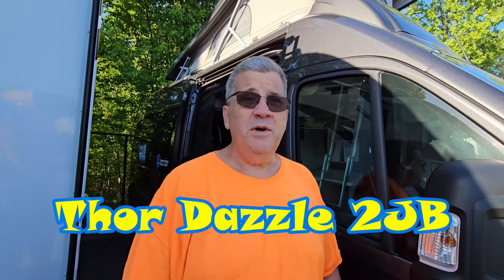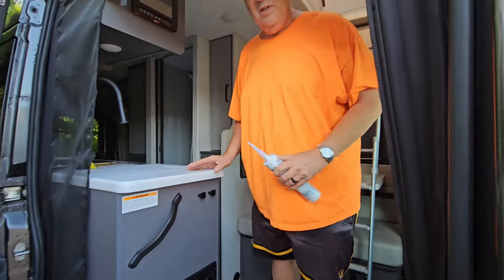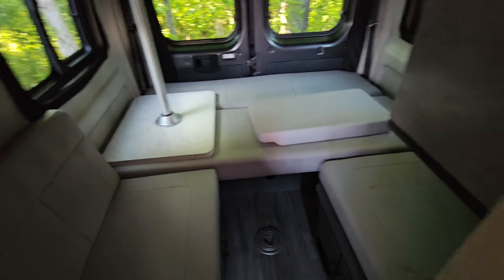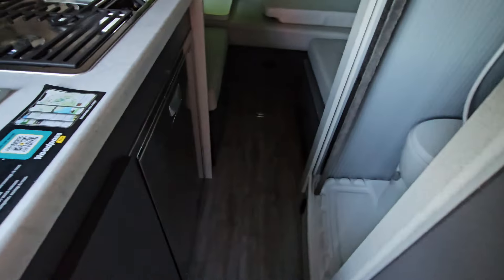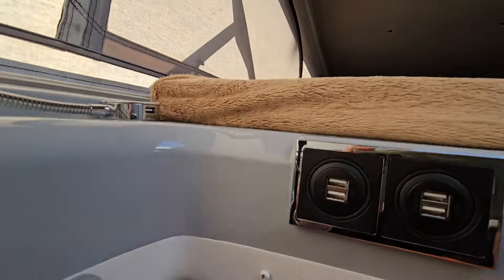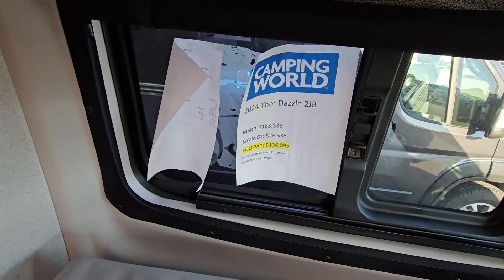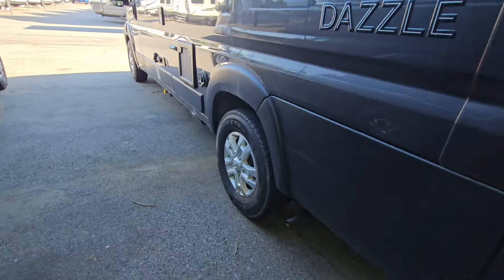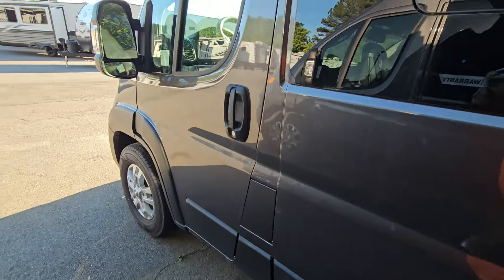Thor Dazzle 2JB - Just a quick walkthrough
Saw this Thor Dazzle 2JB at Camping World in Woodstock, GA.